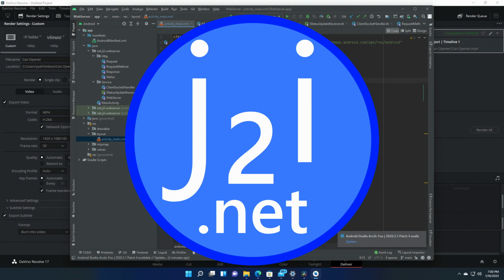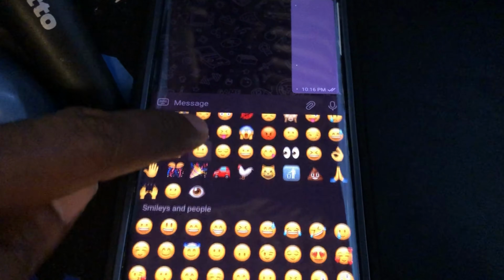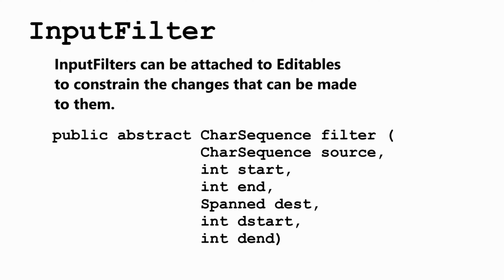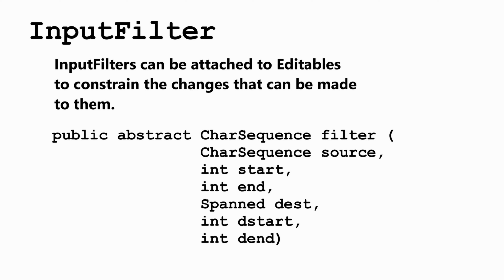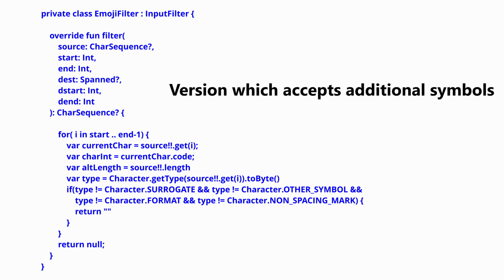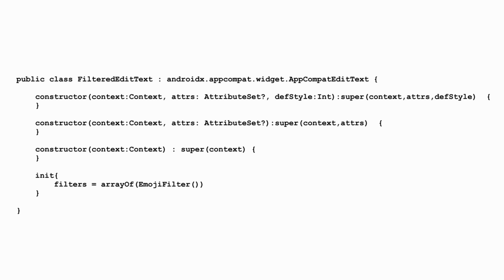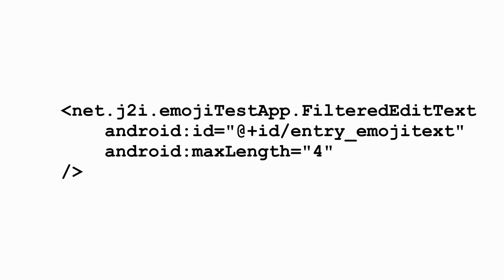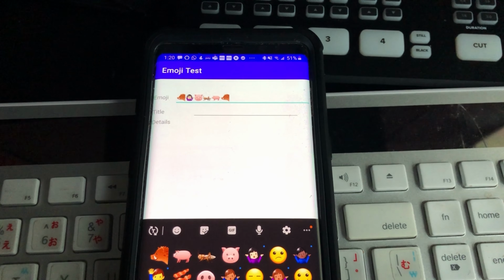Creating a Text Field on Android that Only Allows Emoji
I needed to constrain a text field so that only Emoji woulc be entered. While Android has several Input Types to constrain what characters can be entered and how the keyboard displays, it doesn't have an Input Type specific to Emoji.

I made a text field that only allows emoji and other symbols. It will reject regular numbers and digits. Making it was easy, and the code for the filter used is small enough to fit in a comment (see it at the end of this description).

Text only version of this post will be coming soon

import android.content.Context
import android.text.InputFilter
import android.text.Spanned
import android.util.AttributeSet

public class FilteredEditText : androidx.appcompat.widget.AppCompatEditText {

    constructor(context:Context) : super(context) {

    init{
        filters = arrayOf(EmojiFilter())

    private class EmojiFilter : InputFilter {

        override fun filter(
            source: CharSequence?,
            start: Int,
            end: Int,
            dest: Spanned?,
            dstart: Int,
            dend: Int
        ): CharSequence? {

            for( i in start .. end-1) {
                var currentChar = source!!.get(i);
                var charInt = currentChar.code;
                var altLength = source!!.length
                var type = Character.getType(source!!.get(i)).toByte()
                if(type != Character.SURROGATE && type != Character.OTHER_SYMBOL &&
                    type != Character.FORMAT && type != Character.NON_SPACING_MARK) {
                    return ""